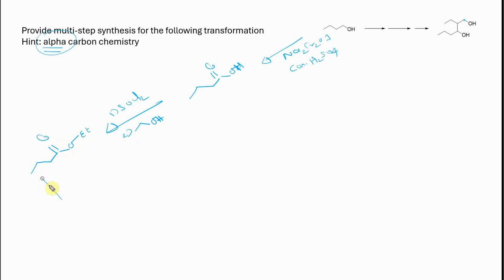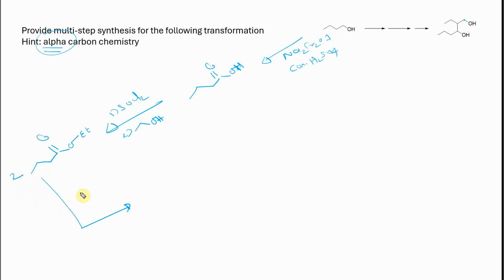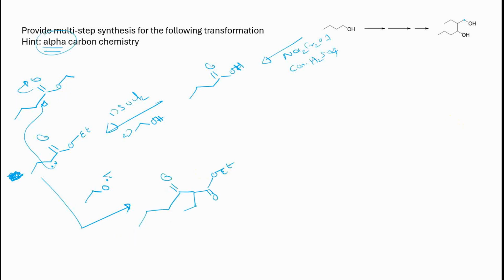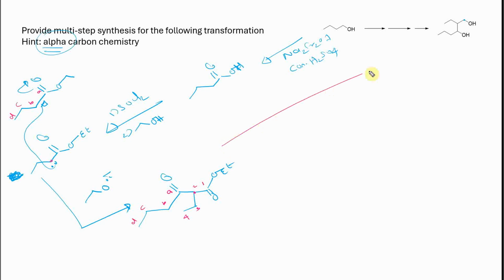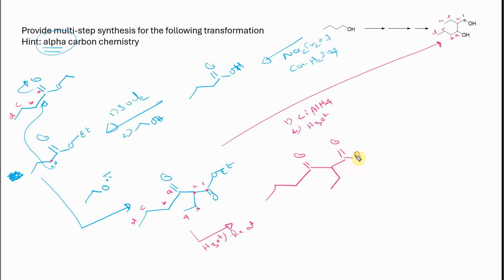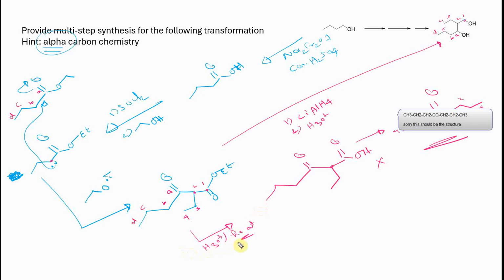3-min-Ochem Problem 17: alpha carbon chemistry - multi step synthesis problem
3-min-Ochem Problem 17: alpha carbon chemistry - multi step synthesis problem